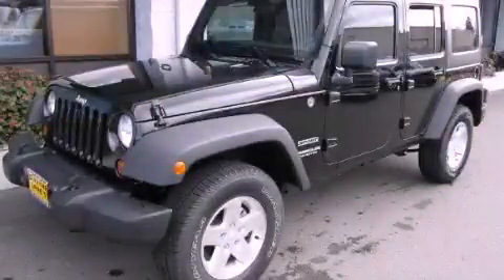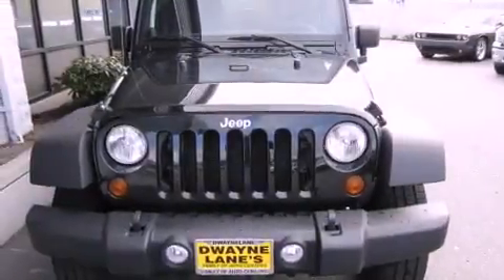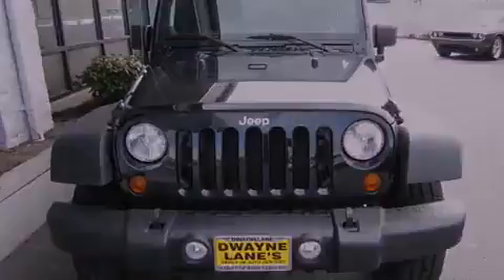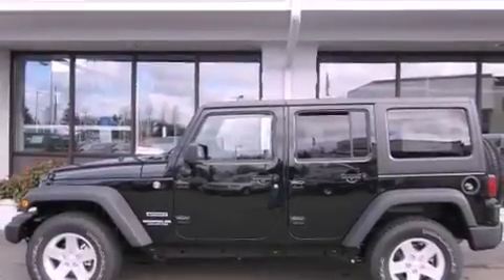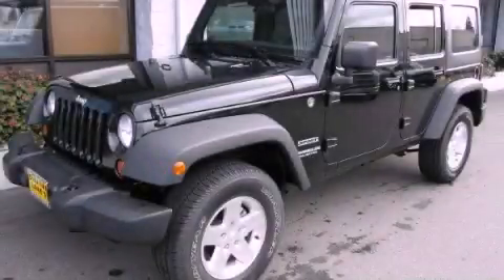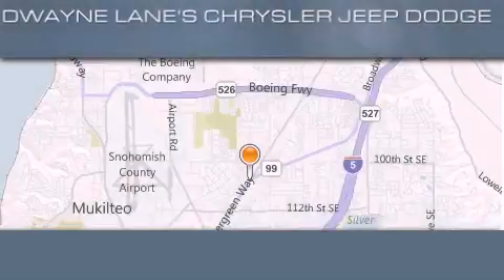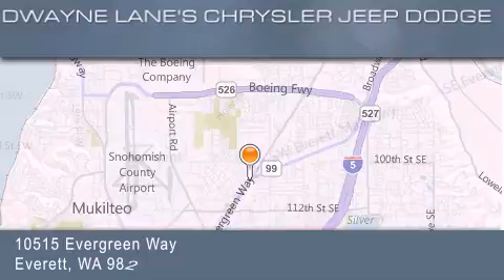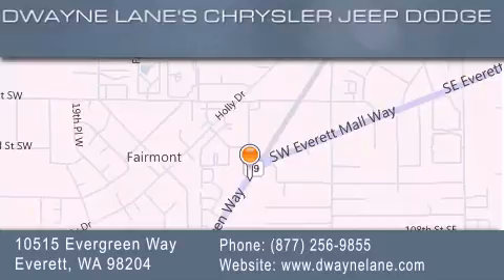2012 Jeep Wrangler Everett WA 98204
Year : 2012
 Make : Jeep
 Model : Wrangler
 Engine : 3.6L V6 DOHC 24V FFV
 Trans . : Manual
 Exterior : Black Forest Green
 Miles : 1
 Interior : Black
 Dwayne Lane Chrysler Jeep
 10515 Evergreen Way
 Everett , WA 98204
 2012 Jeep Wrangler Everett WA